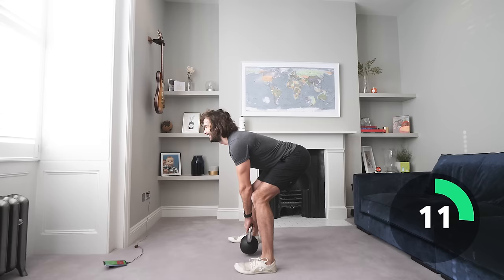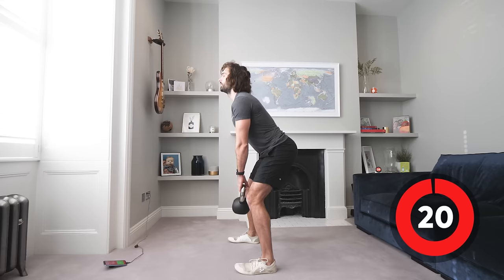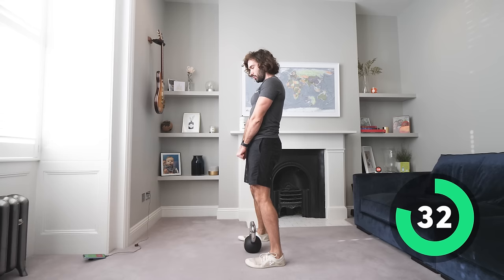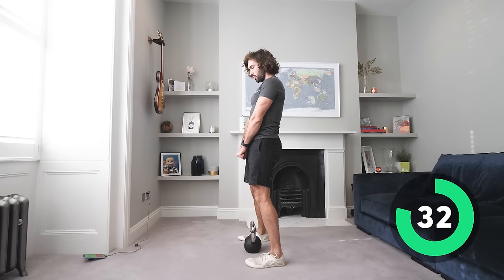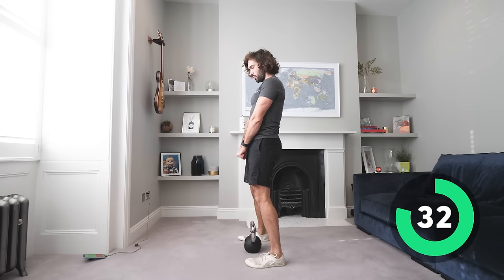25 Minute Home Kettlebell Workout | The Body Coach TV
5 exercises | 5 rounds | 40 seconds work | 20 seconds rest

KB Squats
KB Swings
KB Reverse Lunges
KB Romanian Deadlifts
KB Lateral Lunges